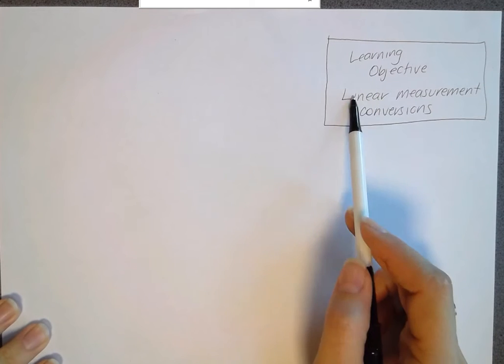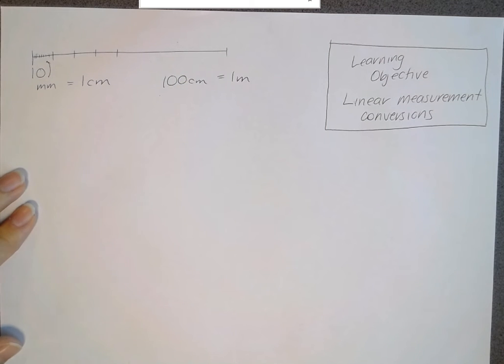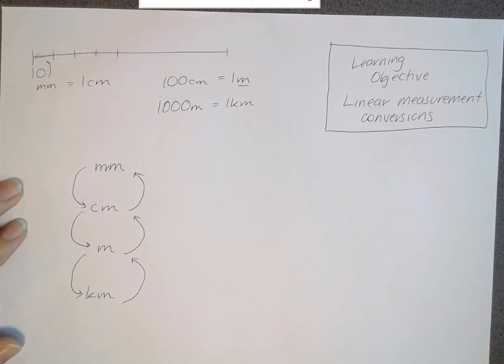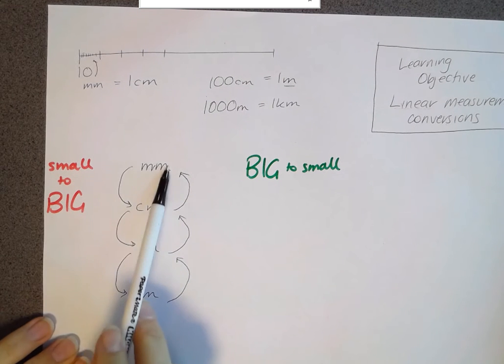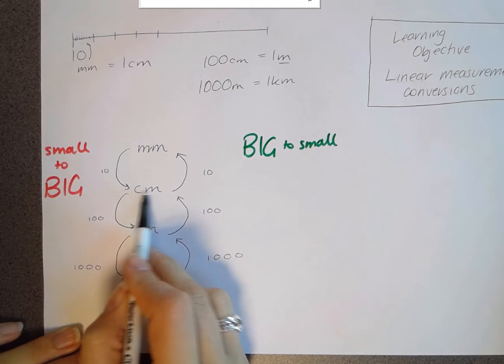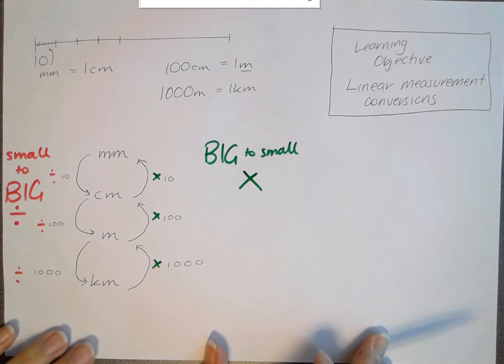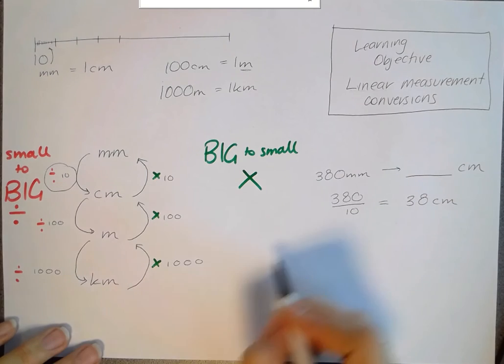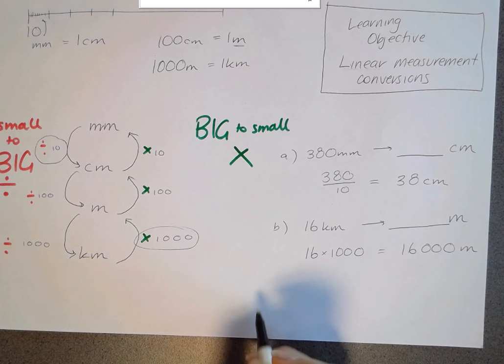Flipped Learning - Linear unit conversions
Copyright C Crawford 2017